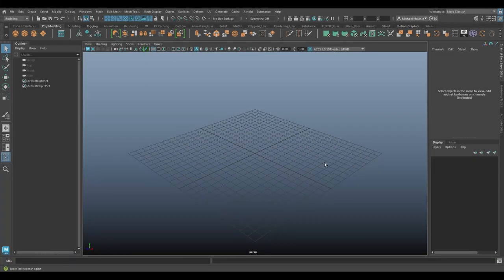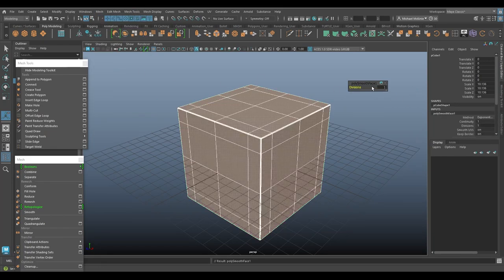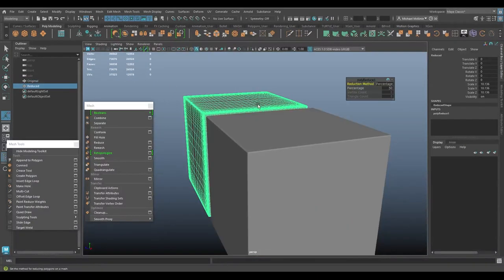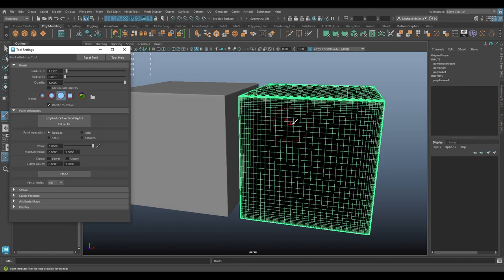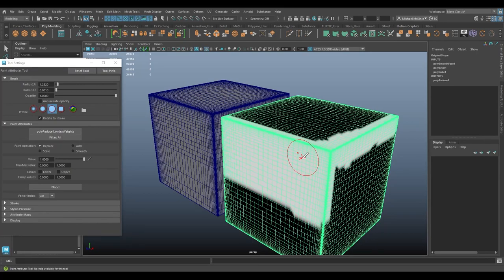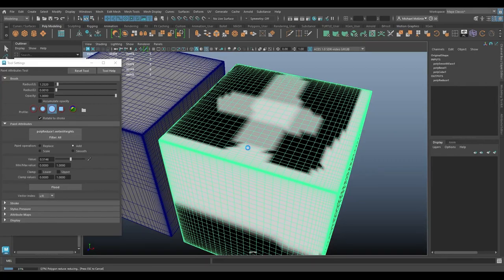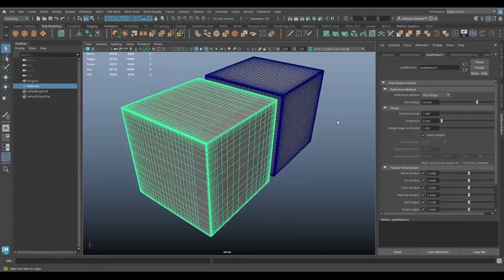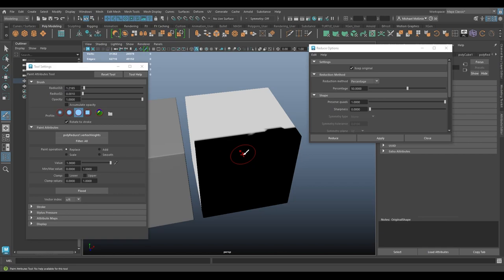The Maya Toolbelt - Paint Reduce Weights Tool (Maya 2023)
A tutorial going over the Paint Reduce Weights Tool in the Mesh Tools menu (Maya 2023)!